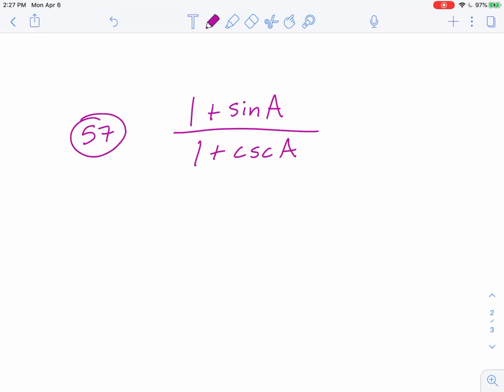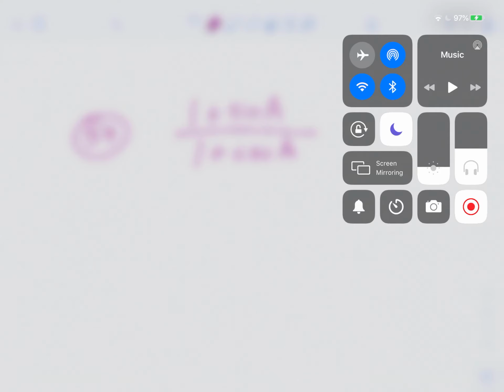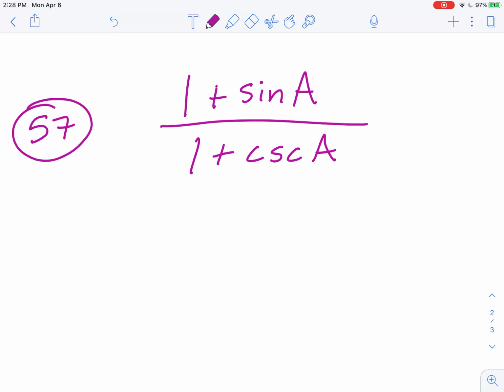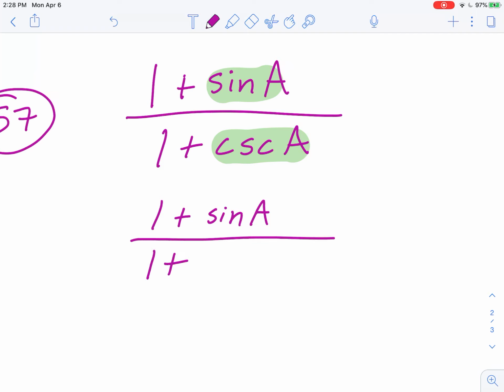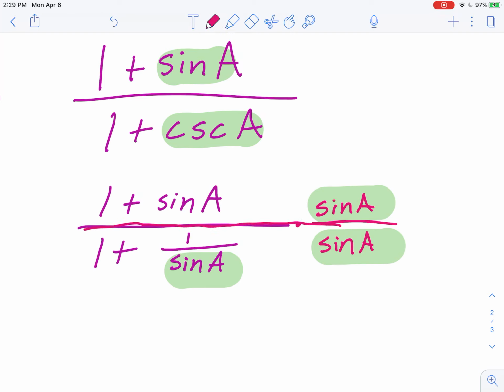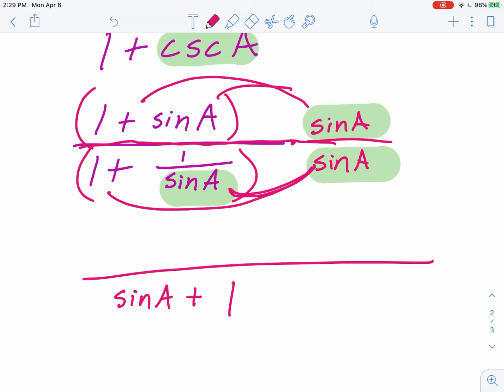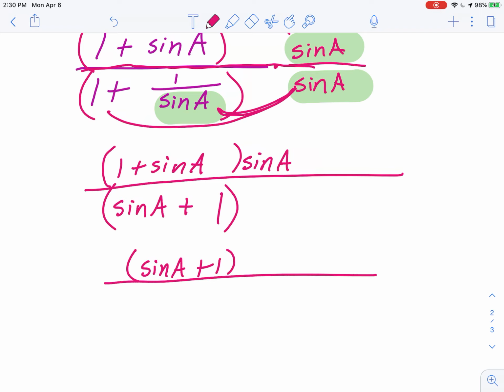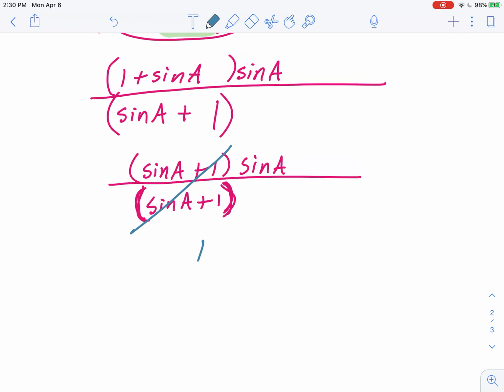Sample Trig Expression Video KORPI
If you don't see the "Bullseye" recording button on your iPad, here's what you can do:
To enable screen record, you have to go to Settings and enable it.  From Settings, go to Control Center.  There, should say "More Controls" with a bunch of icons under it.  Along with all those icons it should include a "Screen Recording" icon with a green plus sign attached to it.  Once you press the green plus sign it automatically adds it to the Control Center, and when you slide up or down from the top right corner (depending on your OS version) you should be able to have the option to Screen Record with the Bullseye!  (Thanks Ms. Quinonez!)